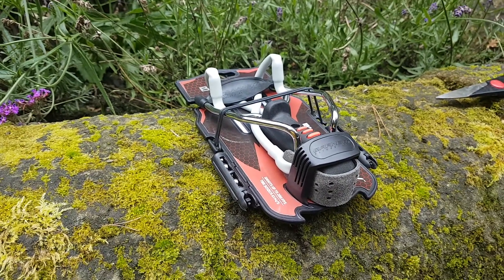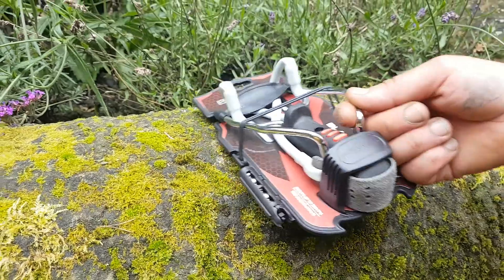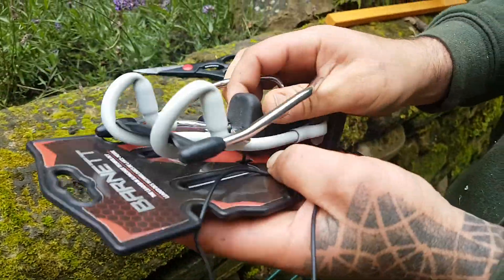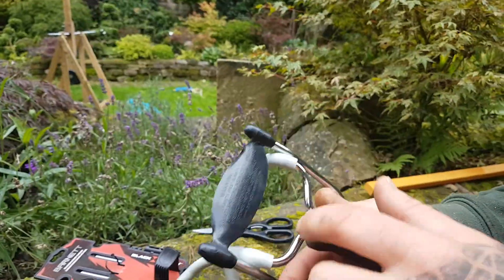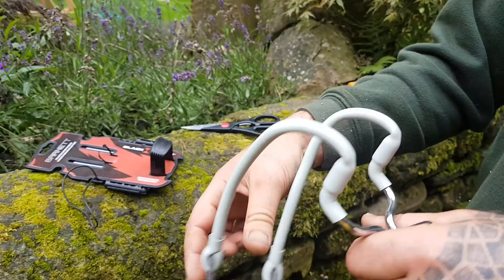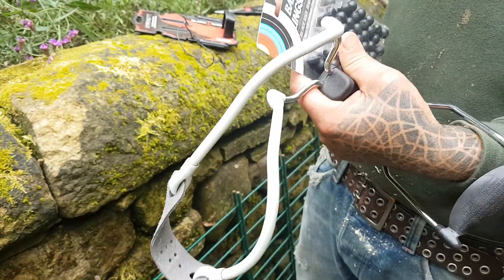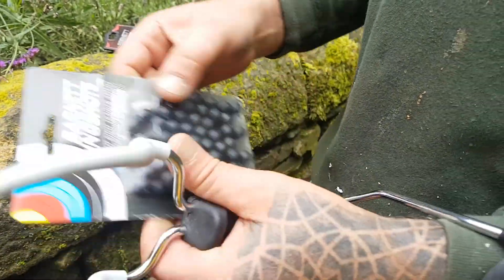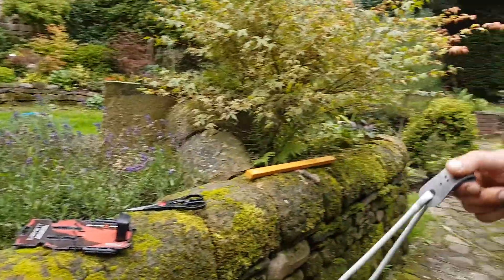black widow slingshot lessons